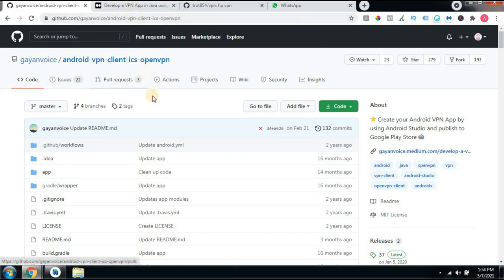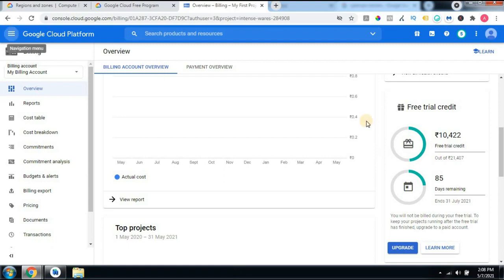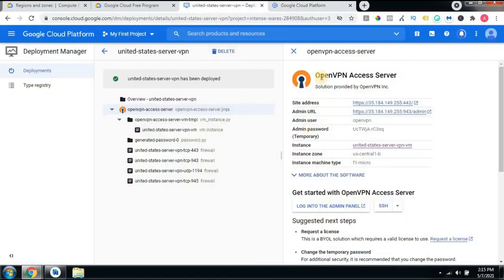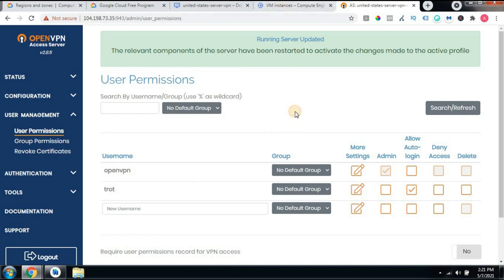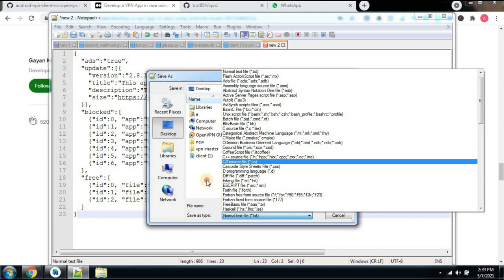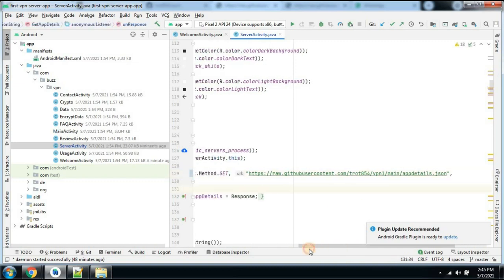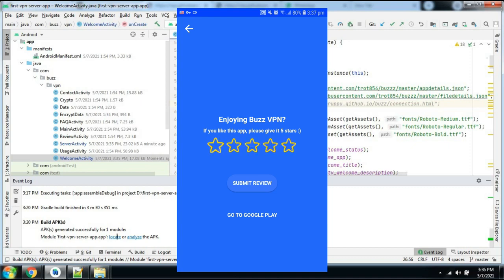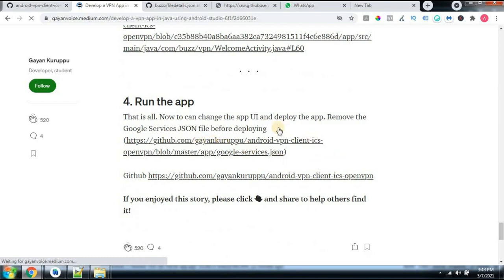How To Create VPN App in Android Studio | VPN App Source Code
Hey guys, trot here. Hope you guys are doing good. Guys, I am selling a VPN app with a full website setup configuration wherein you can control your servers, ads, and notifications from just one place. You don't need to update your app repeatedly to add new servers. It can be controlled from a website only. I am willing to sell this app + website for just $250, which is a reasonable price for applications with such features. The price is negotiable. Thank you. Trot ❤️

Hello Guys, In today's video i'm going to show you how to create a vpn app in android studio for free. We would be creating our own open vpn servers in google cloud platform and would be using them in our app. We took help of a github repository made by gayanvoice, so make sure to follow him on github. Also the vpn app source code is also available. Below are the links that will help you in making this vpn application.

Comment down if you guys face any issue in any part of the video. Always there to help you guys with it.